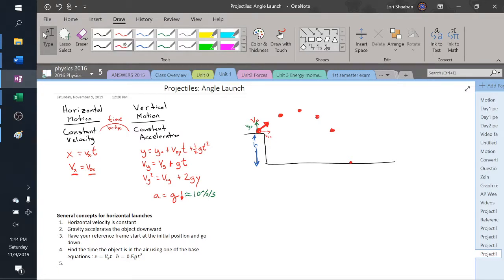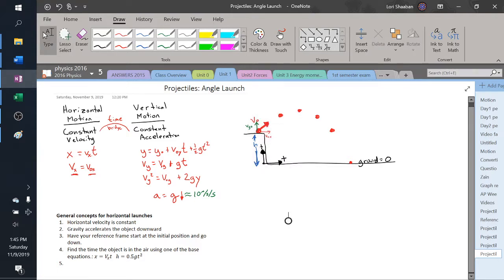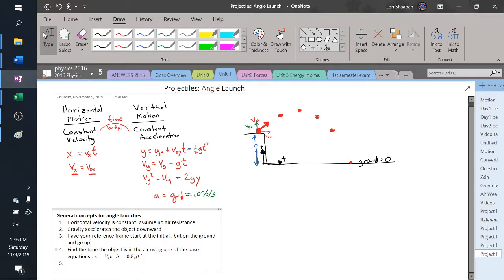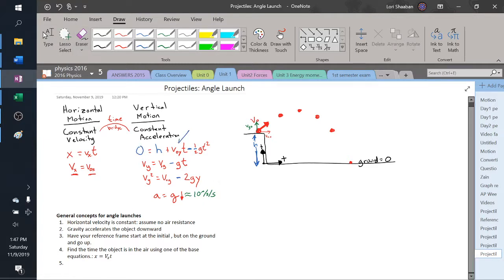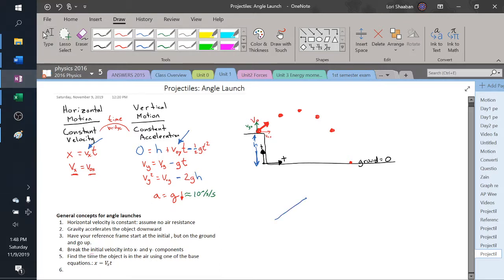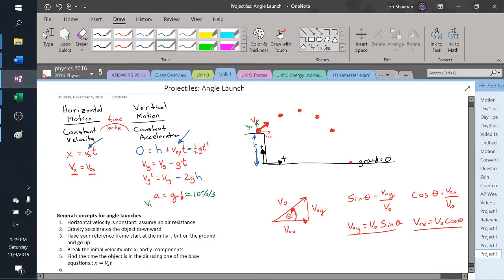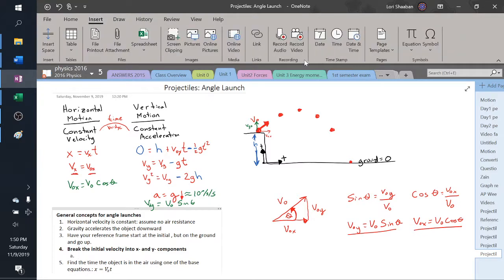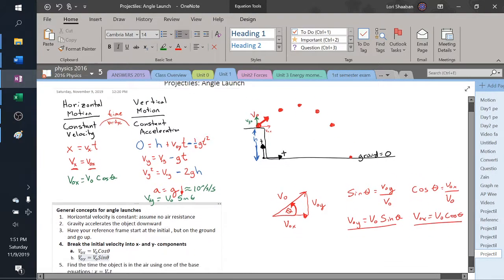5 Angle Launch1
The basics of angle launches for physics in an AP physics classroom